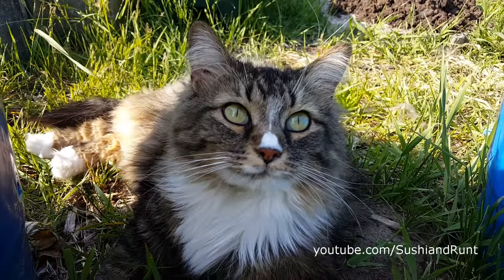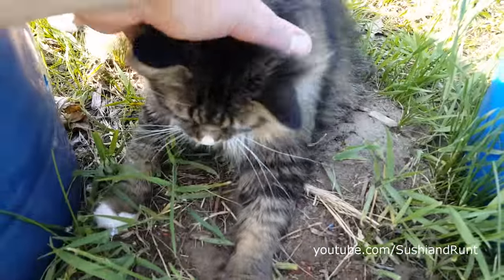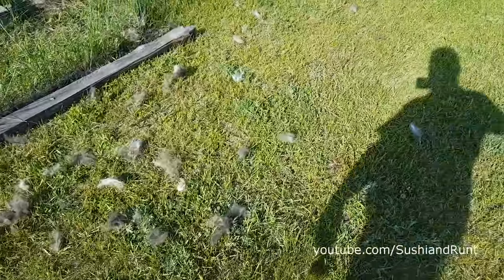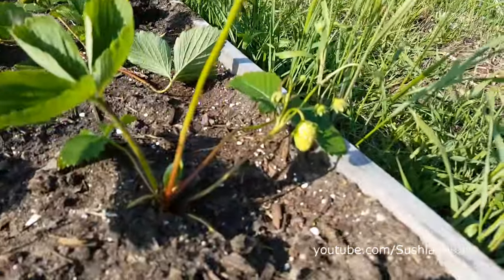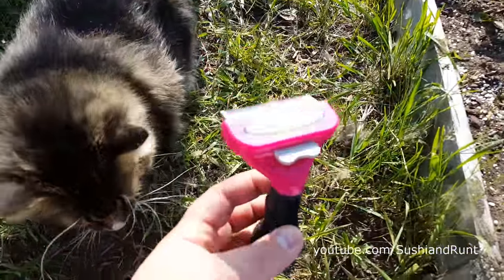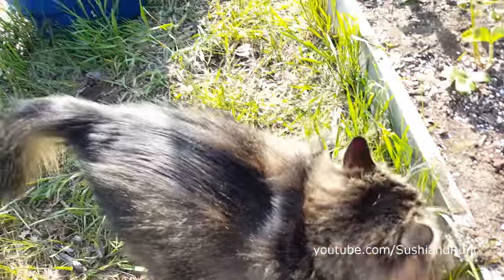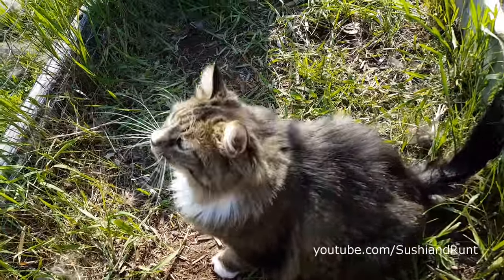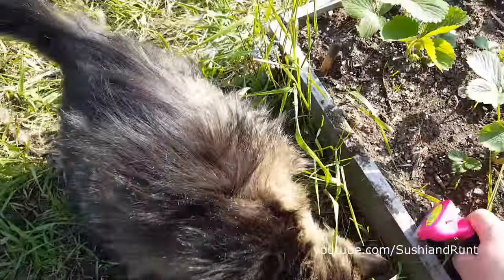Deshedding Our Long Haired Cat With The Furminator (CC)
Runt gets deshed with the Furminator for long haired cats. We like it and have used it for a while. It's one of our favorite pet products to prevent knots in their delicate fur.

Would you like to have your pet product featured on our show or blog?
Looking to license a cat or dog video? Please let us know.